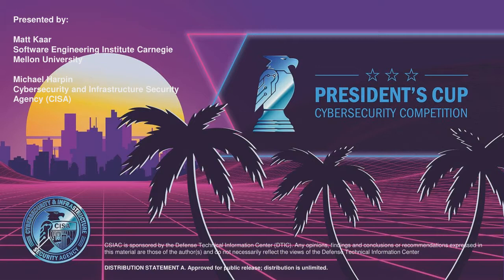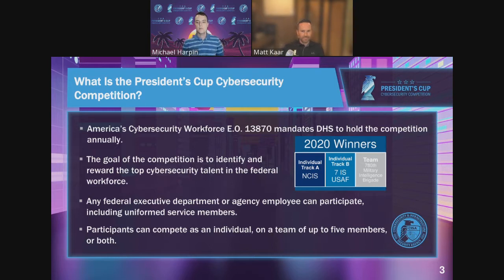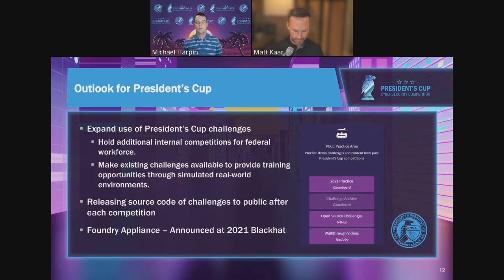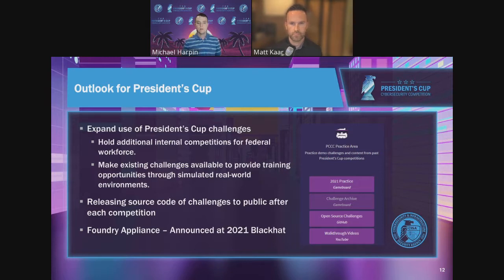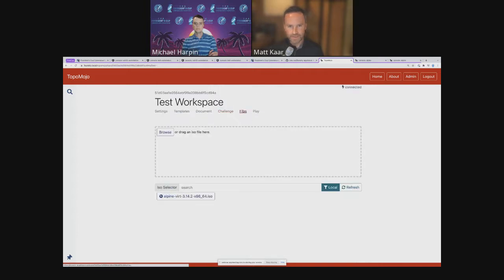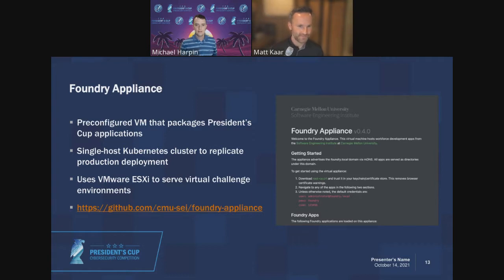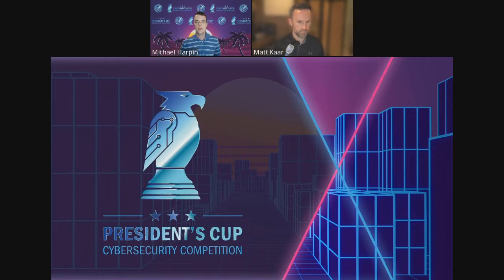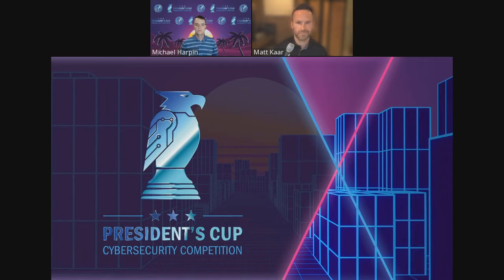CSIAC Webinar - President’s Cup Cybersecurity Competition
In 2019, the Department of Homeland Security's Cybersecurity and Infrastructure Security Agency (CISA) held the first cybersecurity competition for the federal workforce. The goal of the President’s Cup Cybersecurity Competition is "to identify, challenge, and reward the United States government's best cybersecurity practitioners and teams across offensive and defensive cybersecurity disciplines." To be able to reach the entire federal workforce in the .gov/.mil, CISA and the Software Engineering Institute (SEI) built a platform accessible to all interested participants, with minimum end-user requirements.

Now in the third year of the President’s Cup, CISA is looking to improve the experience of the participants while also making the competition’s material available to the public. In this talk, CISA and SEI will speak on standing up the President’s Cup, show updates to the Gameboard used in the competition, and demonstrate the Foundry Appliance, a VM which contains the software needed to execute high-fidelity cyber competitions at any scale.